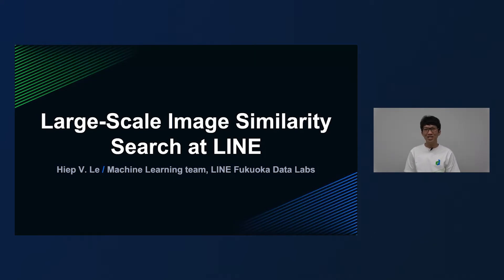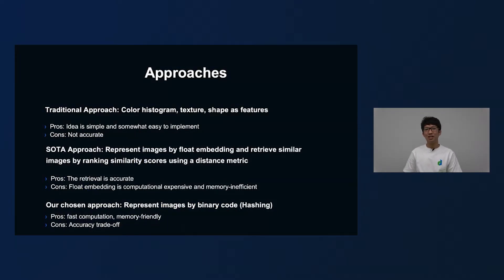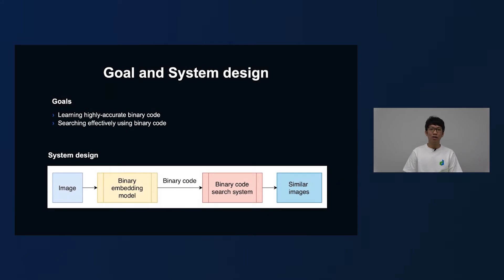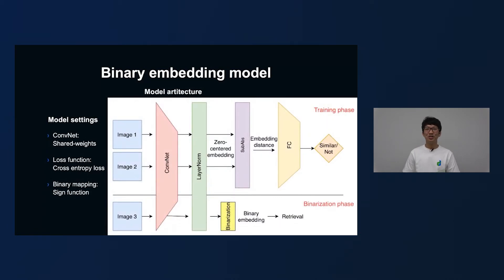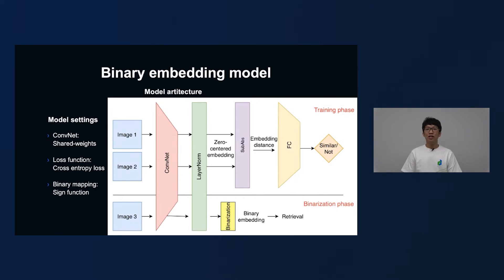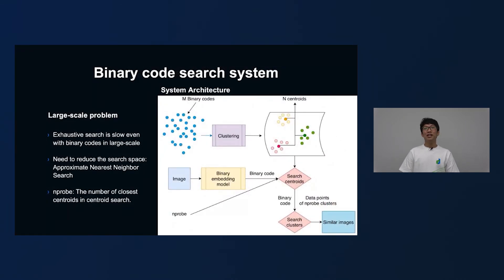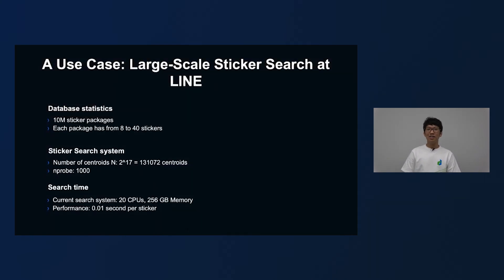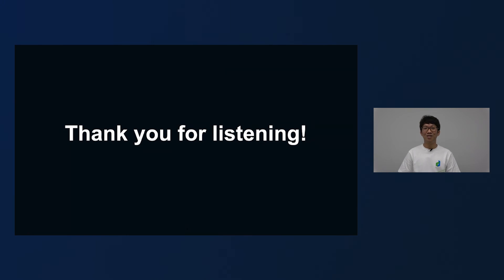Large-scale image similarity search at LINE -English version-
Vinh Hiep Le / LINE Fukuoka

■ Session Overview
Large-scale image similarity search is the task of finding similar images in a short time. With the rise of Deep Learning, it is common to do similarity search by embedding image content to float embedding and performing exact searches over the whole database. While the result is promising, this approach heavily suffers from computational intractability in large-scale. To cope with this problem, we propose to leverage approximate search by taking advantage of memory-friendly and cheap-computational binary code. This talk will explain how we learn the binary code and perform search effectively using binary code in large-scale. The proposed method has been developed in sticker search system at LINE. The system only needs 0.01 seconds for each sticker search in a database of over 10M sticker packages with each package has up to 40 stickers.

■ Category
AI&Data - Data